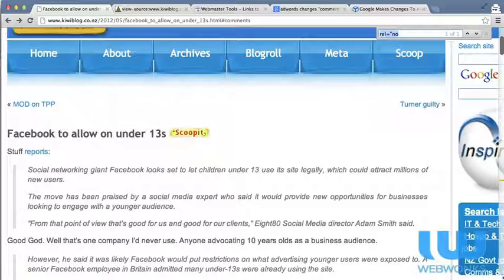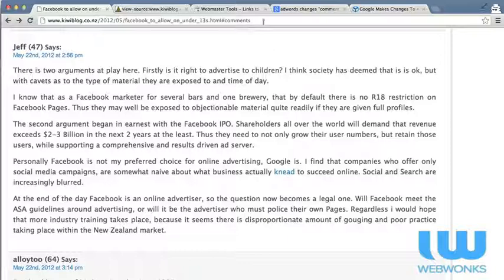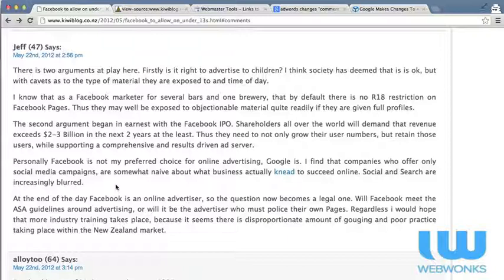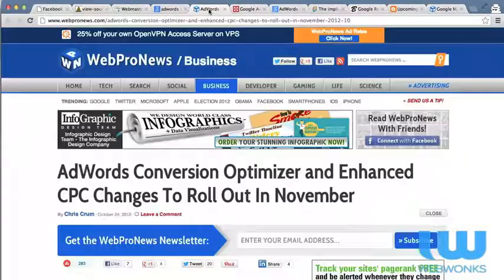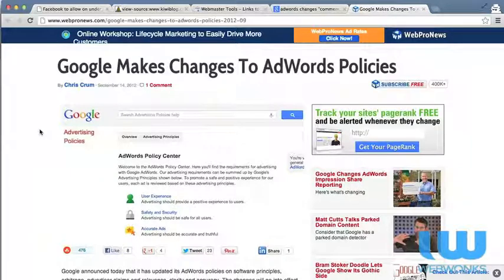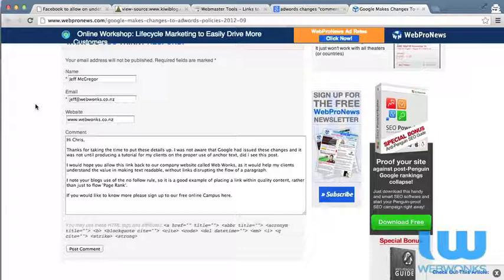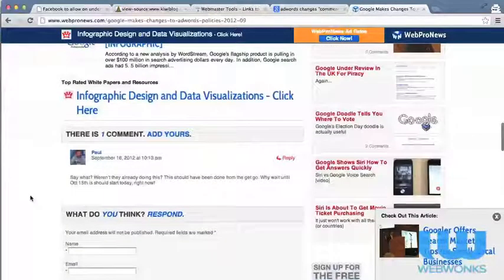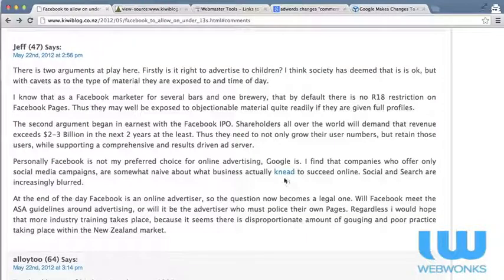Using Anchor Text for Linking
Building Links is a Great Idea. Including Anchor Text is Even Better!

Don't forget about our Online WOF, which builds a professional (off-page SEO) Google Webmaster Account, as well as tuning all your other key online infrastructure.

Click here to sign up to the full Web Wonks Campus